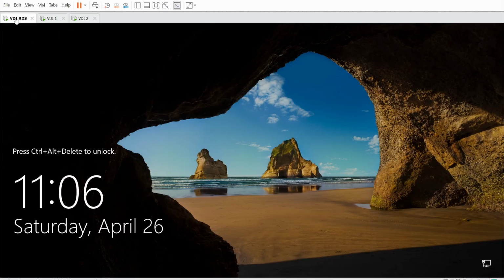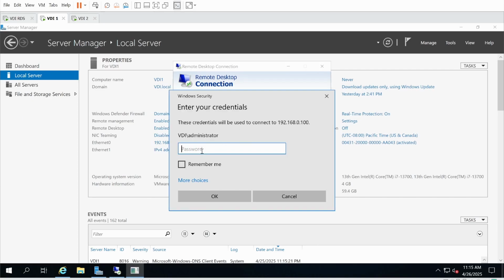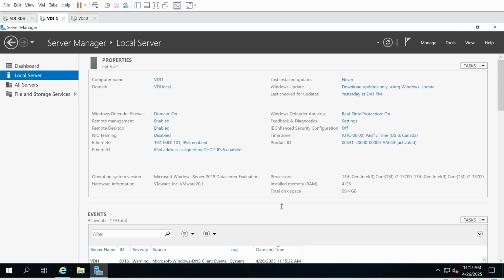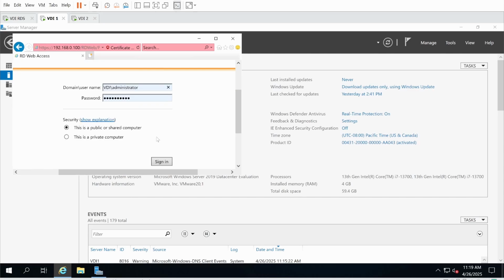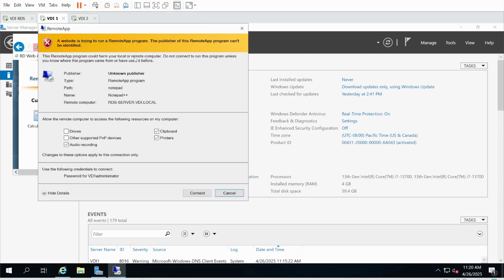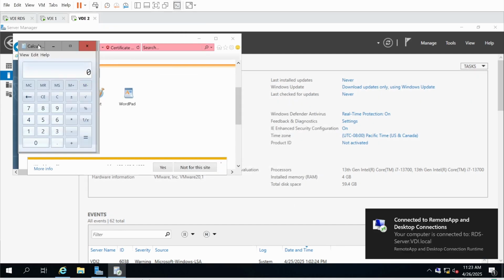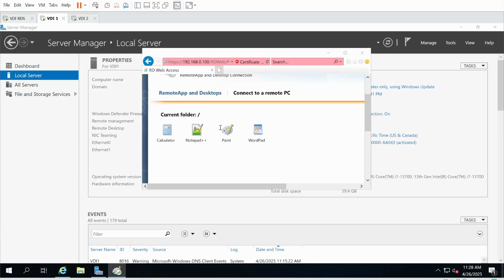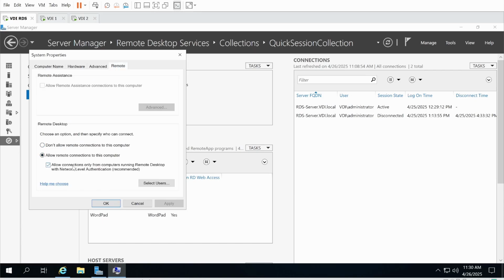ITAS 166 VDI Project